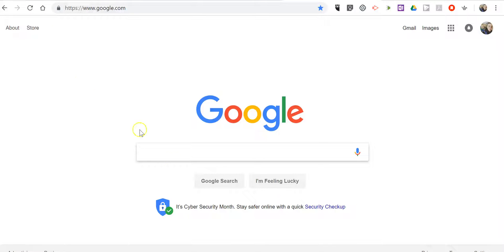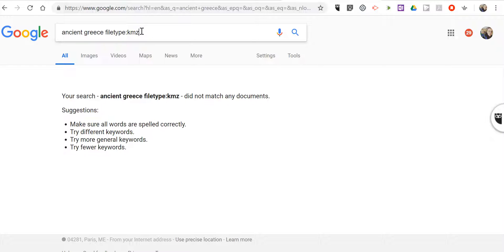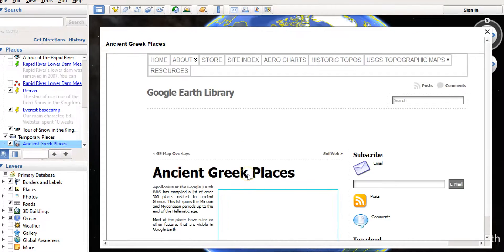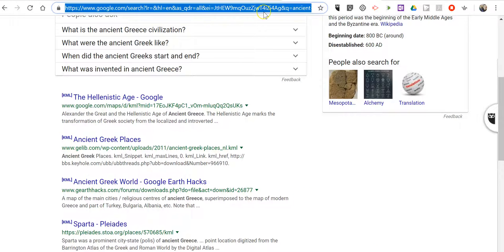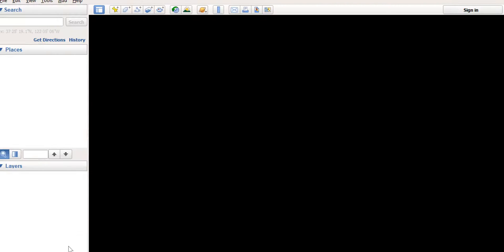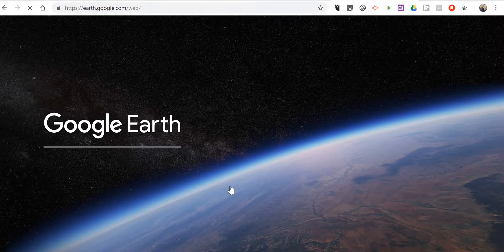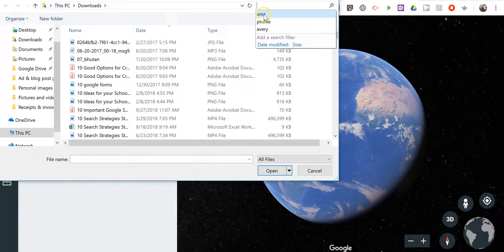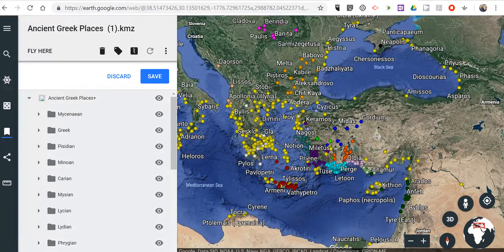How I Found a Google Earth File of 550+ Ancient Greek Places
This video shows you how to locate Google Earth files through a Google search. The video is also a demonstration of how to import found Google Earth files into the desktop and browser versions of Google Earth.

Update: May 29, 2019:

The creator of the file reached out to me to clarify that all of the work was his alone and not a collaboration. The creator of the file is Loren Hall who goes by the name Apollonious. Here's what he shared with me:

It was not made by a group of people, I made it and posted it on the google forums. I am Apollonius.

Anyway just thought I'd let you know where the list came from, I had to look for the coordinates using various techniques, and the whole process took several years to complete. There was a forum called "archaeology fieldwork" years ago that I used to post in at various stages of completion, but I don't think that board exists any more. I would post at 200 places, and then 300, etc. It was very tedious and time-consuming at times, but I love the work.

Again, I'm glad the list is getting some use! It once was official google content, but now it's gotten moved to someplace else. I have no idea what google is doing, but I still care about my Greek places, that was an insane amount of work!

But again, I'm glad you getting some use out of them. Teachers are the BEST use for them. :)

~Loren Hall ('Apollonius')